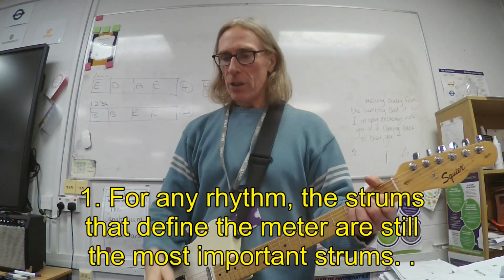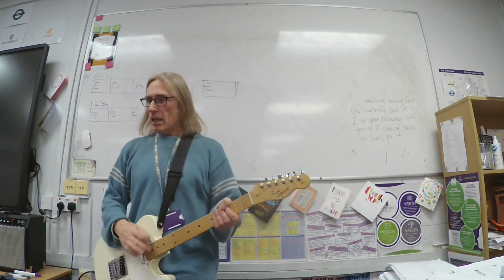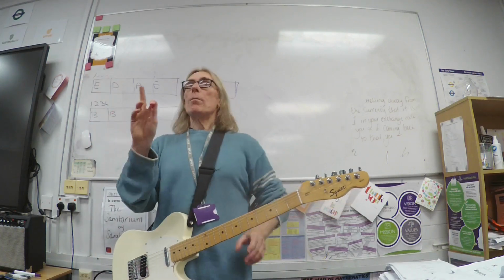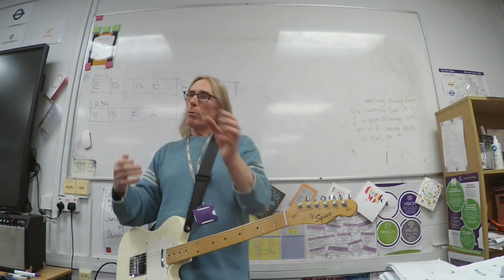2024 JAN MAR I WEEK 09 05 SYMPATHY FOR THE DEVIL 2 Transferring RHYTHM SINGING to STRUM HAND